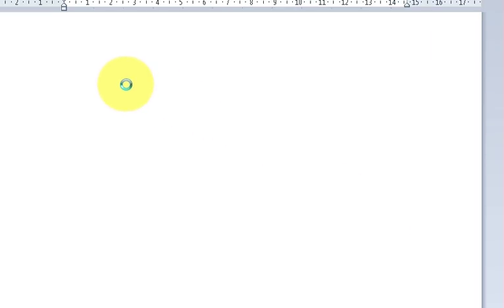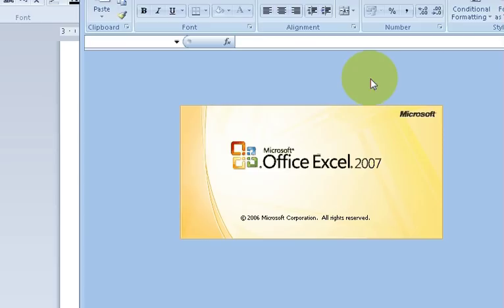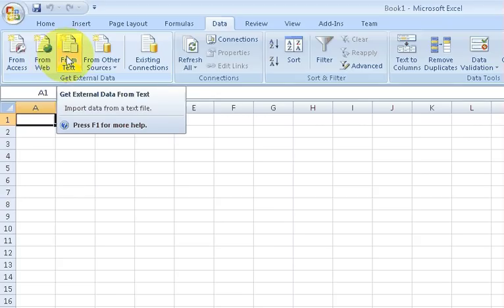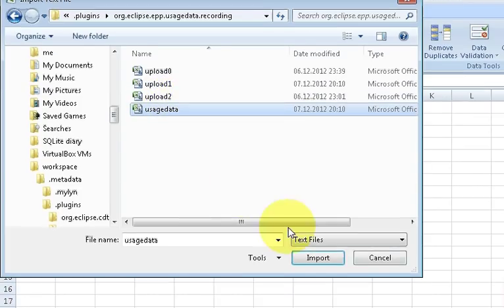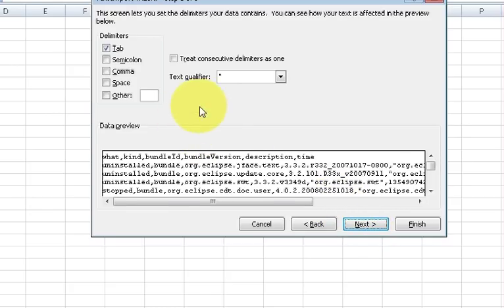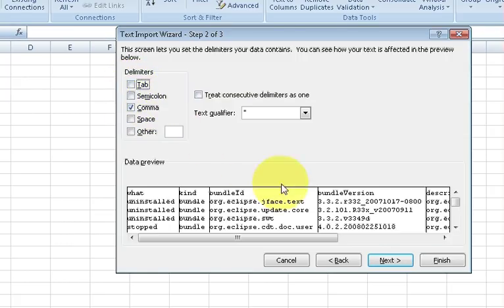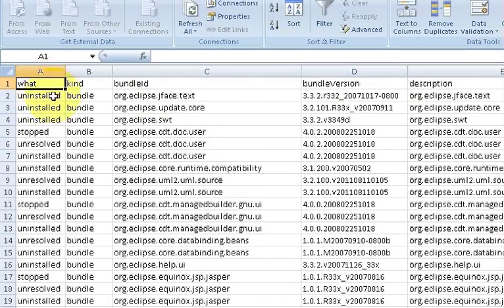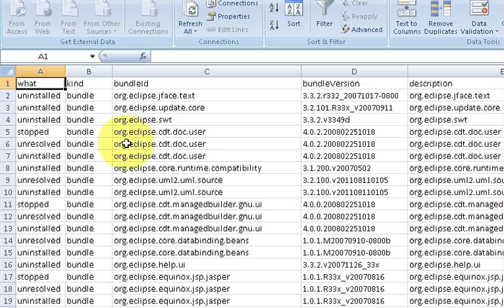How to Import CSV File Into Excel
How to Convert CSV to XLS
Importing CSV Files into Excel
How to convert a csv file to Excel 2010
Convert a CSV File to Excel XLS
 Importing Text Files in an Excel Sheet
CSV to XLS
Converting a Text File (.txt, .prn, .csv) to an Excel 2003/2007/2010
How do you Convert CSV files to Excel
How to Import Contacts from Excel or a CSV File
How To Import a CSV File Containing a Column With a Leading
How do I make a CSV file for import from Excel?
How to export Excel data to CSV files in Excel?
I have trouble opening CSV files with Microsoft Excel.